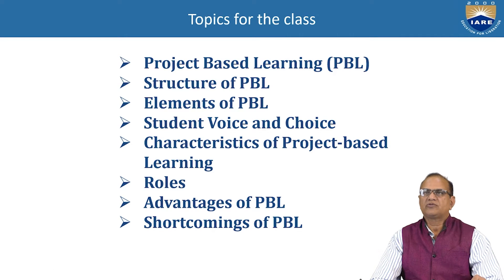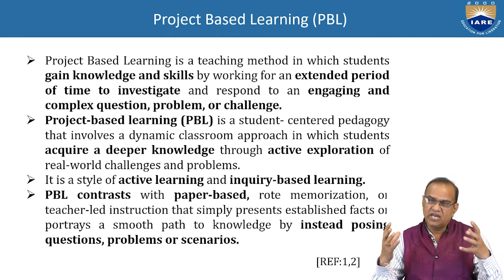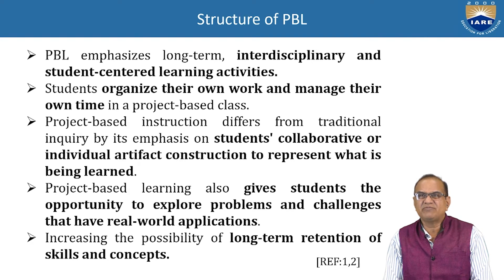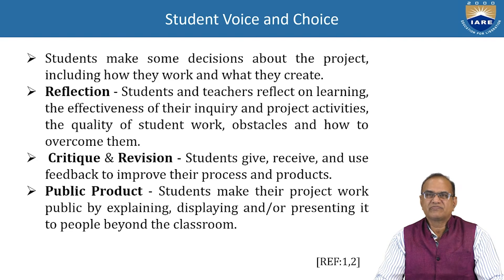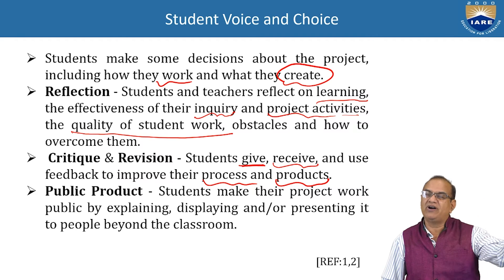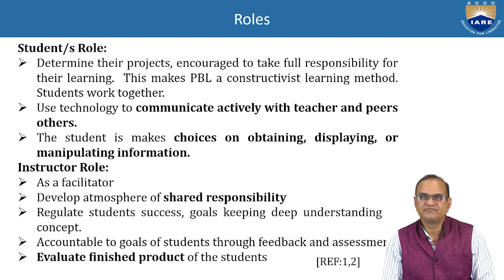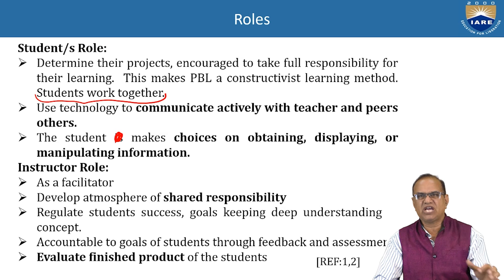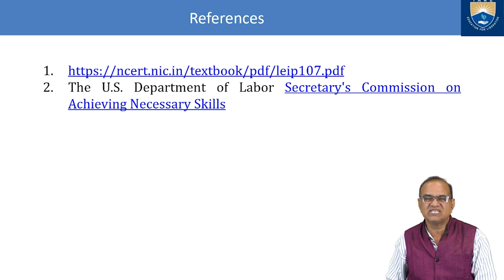Structure of Project Based Learning by Dr. YD Dwivedhi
Structure of Project Based Learning by Dr. YD Dwivedhi | IARE

Telangana, India.